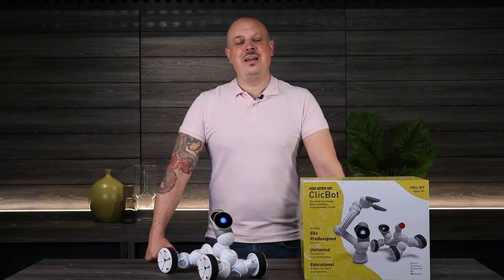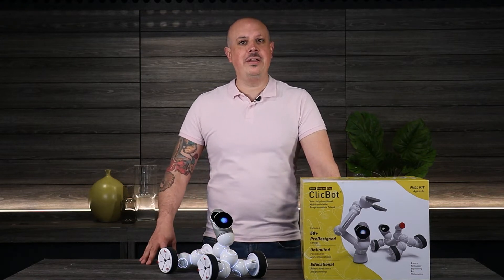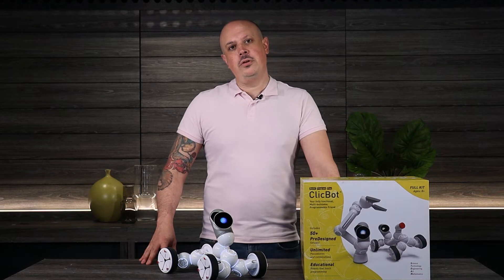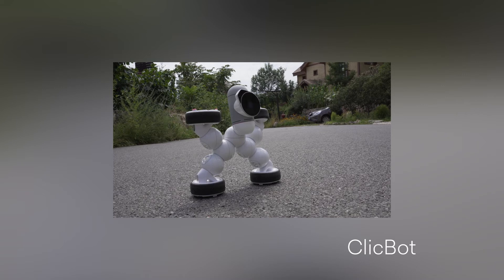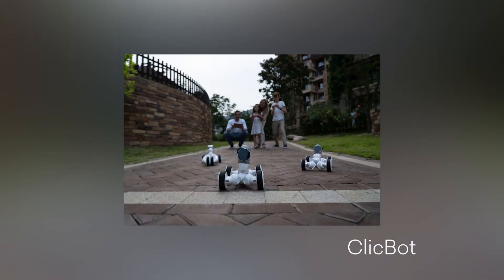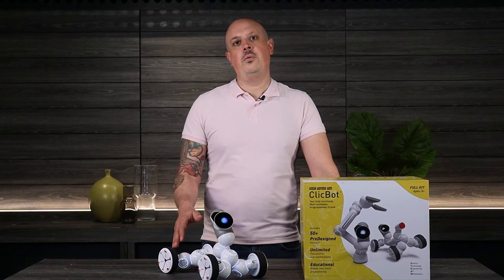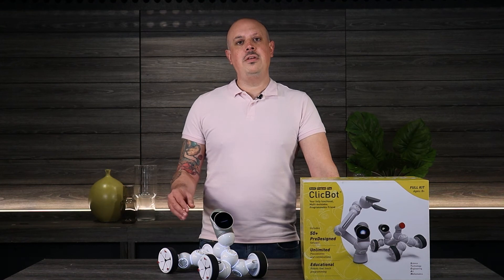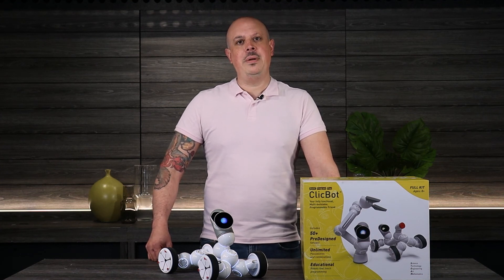b8ta Unboxed featuring ClicBot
1000 robots in one! An ultimate substitute for all toys.

Fall in love with a fun and smart robot that teaches your kid to code, ClicBot is your family's newest friend and a great addition.
He listens, he thinks, and he even reacts. More than that, he's an engaging teacher that knows how to make learning fun.
ClicBot is an entire universe. He's got more than 1000 different setups. You can build yours to climb, dance, crawl, drive, or even serve you your morning coffee.